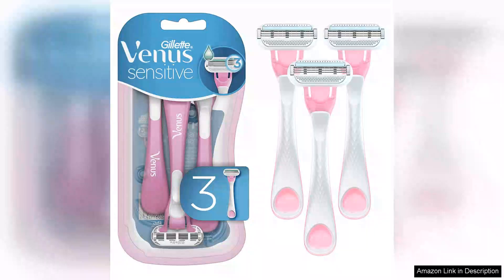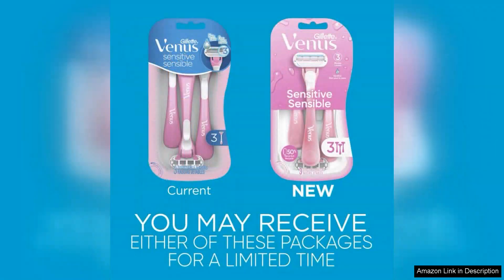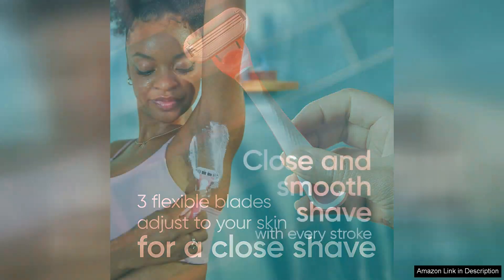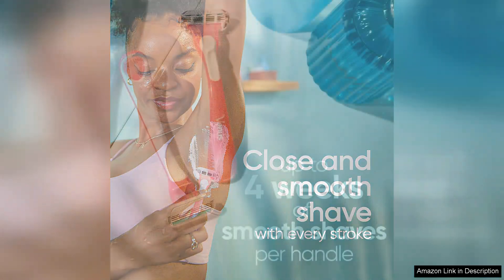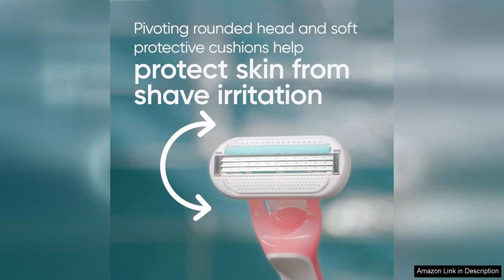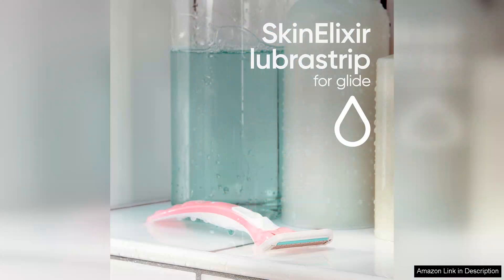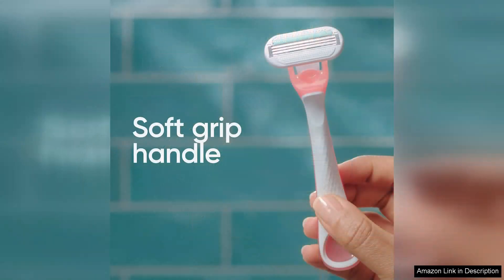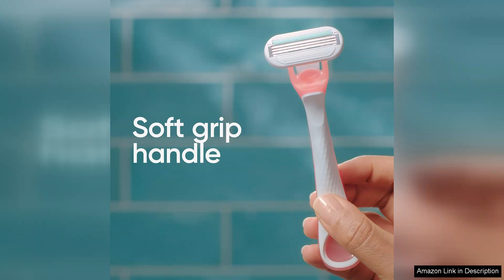Gillette Venus Sensitive Women's Disposable Razors Single Package of 3 Razors Review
I recently tried the Gillette Venus Sensitive Women's Disposable Razors, and I'm pleased to share my experience. This package comes with three razors, making it a convenient choice for anyone seeking smooth and gentle shaving.

Right out of the package, the razors feel comfortable and well-designed. Each razor has a soft grip handle, which is ergonomically shaped, allowing for easy maneuvering. The pivoting head is another standout feature, as it glides effortlessly along the curves of your body, ensuring a close shave without missing tricky spots.

The blades are specifically designed for sensitive skin, featuring a protective cushion that minimizes irritation. I was pleasantly surprised by how smoothly the razor glided over my skin, leaving it feeling soft and smooth without the usual nicks or cuts. The moisturizing strip with aloe helps to hydrate the skin, which is a major plus for those prone to dryness or irritation.

One of the highlights of using these disposable razors is their convenience. They are lightweight and easy to pack, making them perfect for travel or on-the-go touch-ups. Since they are disposable, there’s no need for upkeep or storage, which is great for those who prefer a no-fuss grooming routine.

However, while they are effective for short-term use, I found that the blades dulled quickly after a few shaves. This could be an issue for those who shave frequently. Overall, the Gillette Venus Sensitive Disposable Razors offer a great balance of comfort and efficiency, making them ideal for anyone looking for a quick and effective shaving solution. If you're in search of an affordable and user-friendly option for sensitive skin, these razors are definitely worth trying.